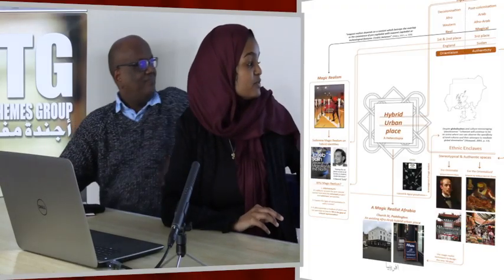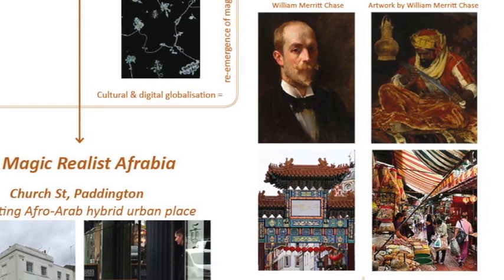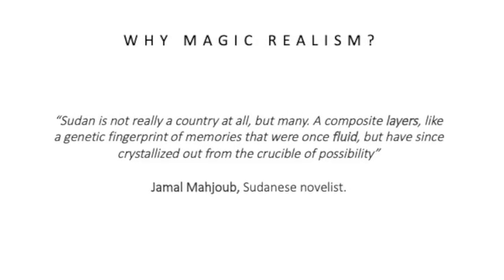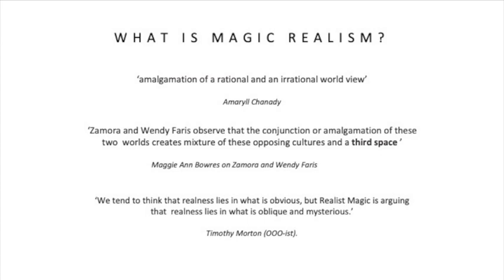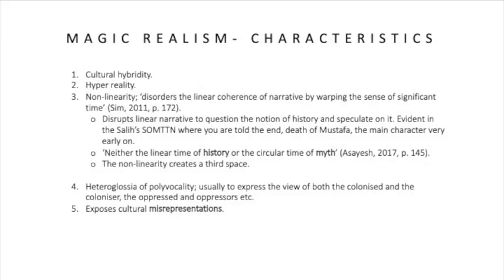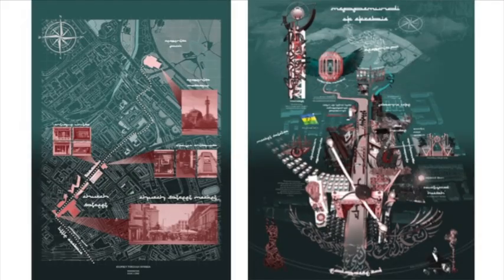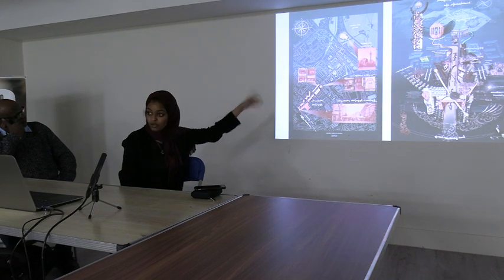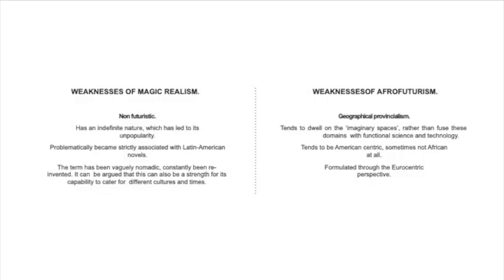Building Afrabia, with Rayan Alnayal- part I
OPEN THEMES GROUP
مجموعة أجندة مفتوحة

Building Afrabia

An evening exploring Multicultural identities, hybridity and the third space. With Rayan Alnayal

Derived from Elnayal’s on-going and developing interest in her own hybrid British-Sudanese identity and the struggles that come with it - In particular the struggle of describing the Sudanese identity to Westerners - 'A Magic Realist Afrabia,’ is a series of digital prints exploring ideas on multicultural identities, hybridity, and the third space. Looking at Sudanese author Tayeb Salih’s ‘Season of Migration to the North’ for inspiration, Elnayal follows main character Mustafa’s journey from Sudan to London and his struggle with his contradicting, convoluted and evolving ethnic identity in her work

Camera & Sound: Moniem Ibrahim - Shoaf